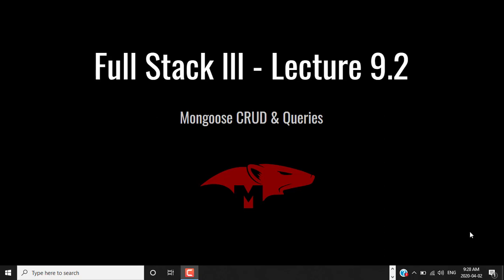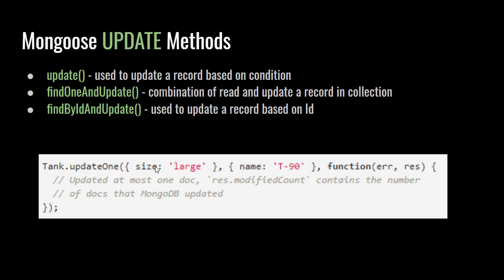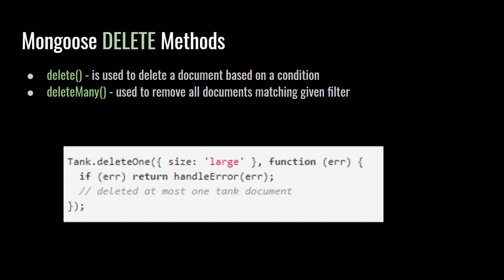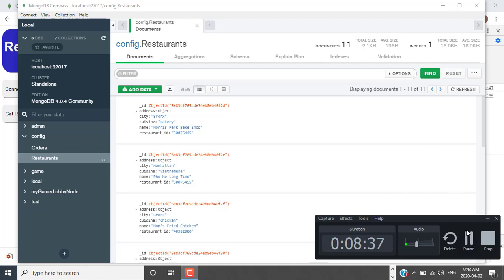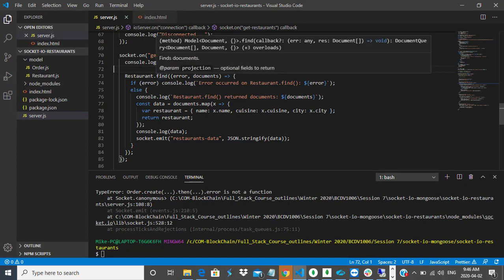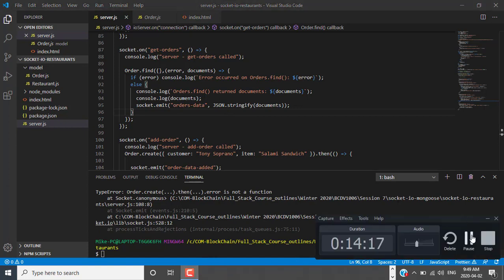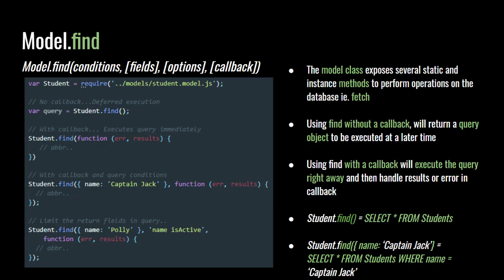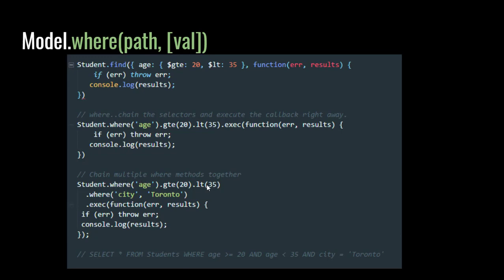Mongoose CRUD & Query